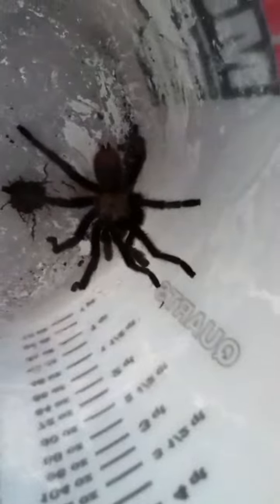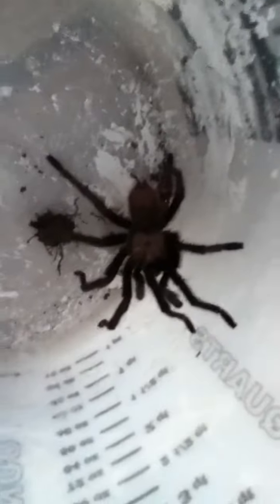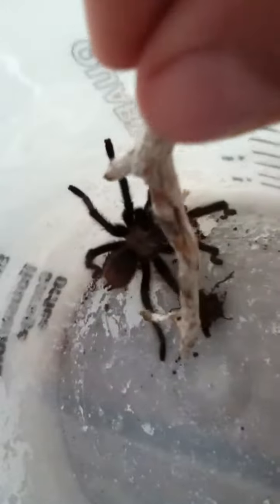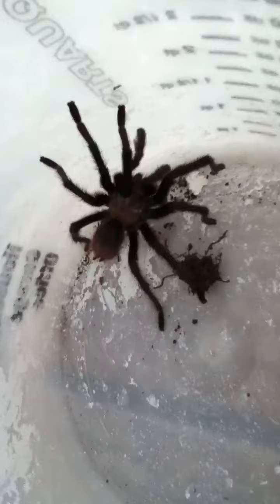Trantula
A southern trantla